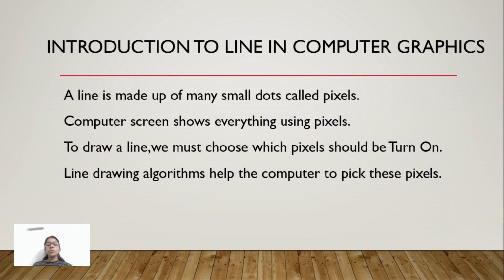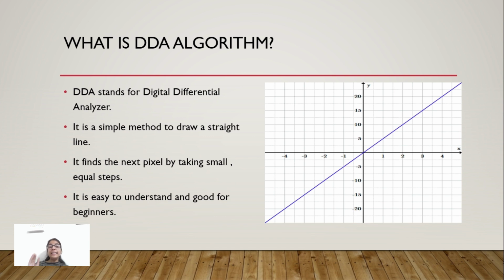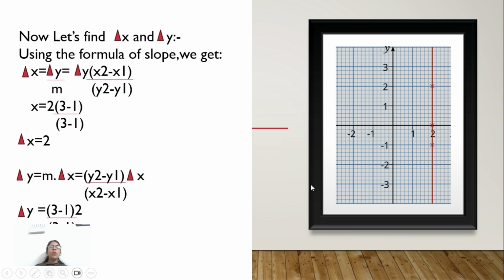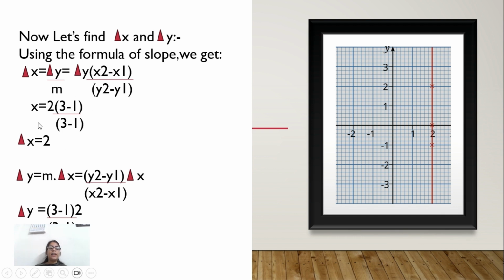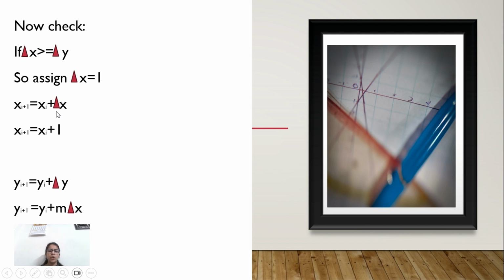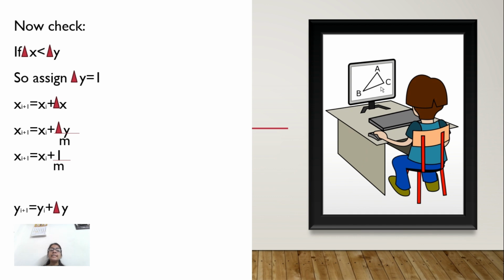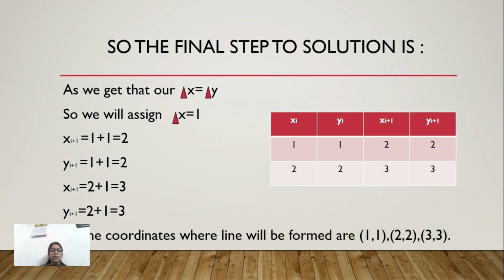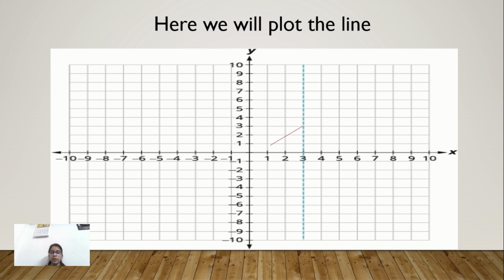20 November 2025